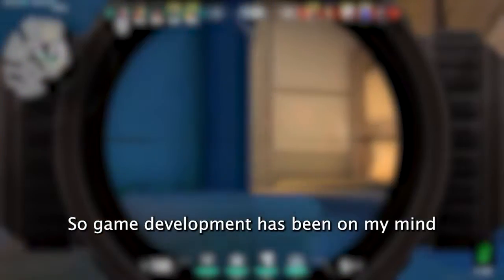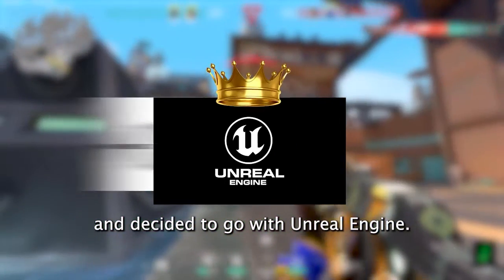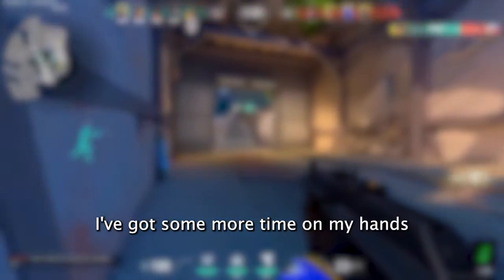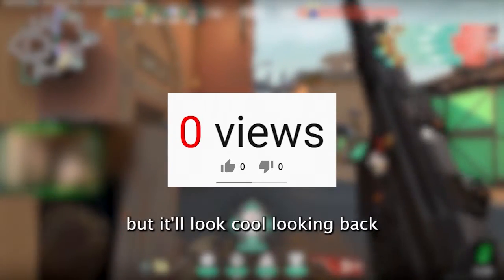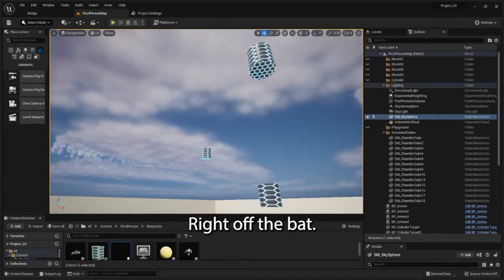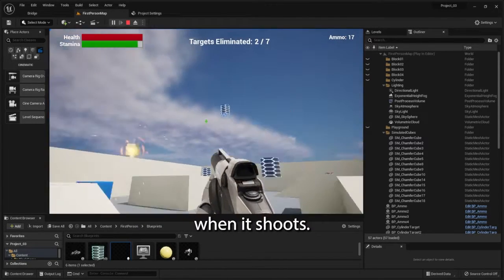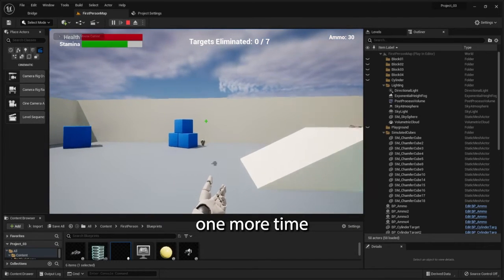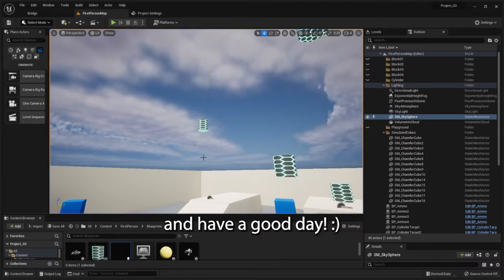LEARNING GAME DEV IN UE5: ONE WEEK PROGRESS | DEVLOG #001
Hi! In this video, I share my one week progress through Unreal Engine 5. I learned blueprint communication, timelines and animations, how to make a HUD/GUI, and action key events. Next, I'll attempt to develop actual AI enemies who can chase me around and shoot me, enabling me to die.

Resources:
⭐Blueprints Visual Scripting for Unreal Engine 5 (Third Edition) -  Marcos Romero, Brenden Sewell

Timeline:
0:00 Intro
1:25 Updates
2:31 End screen